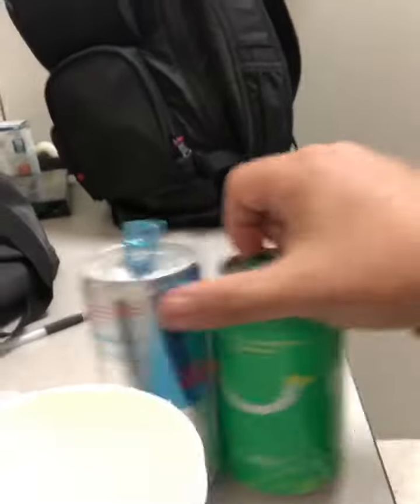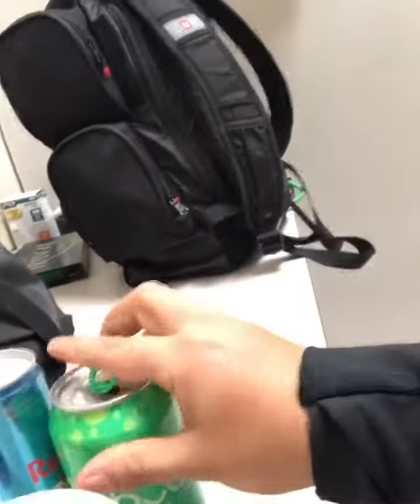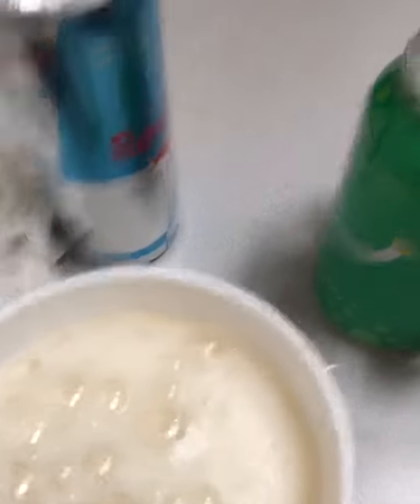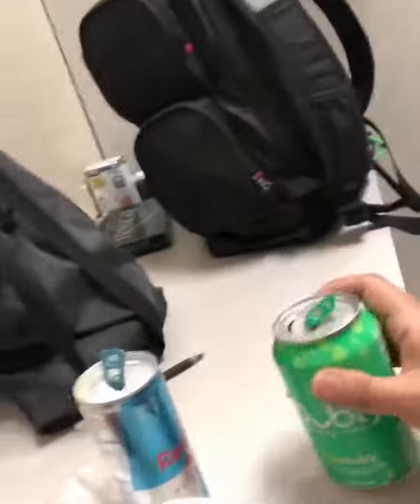Sugar Free Red Bull